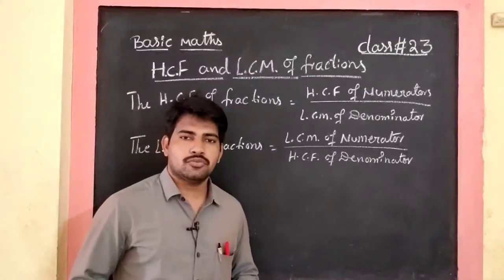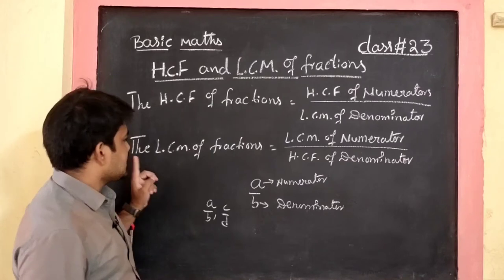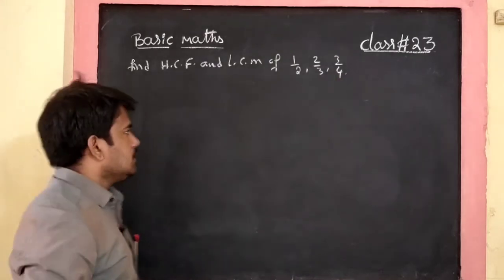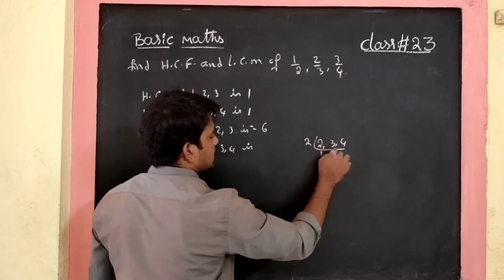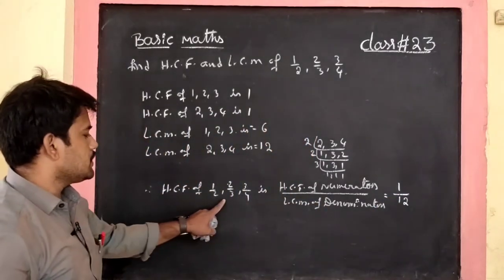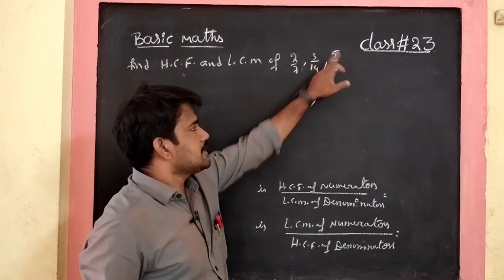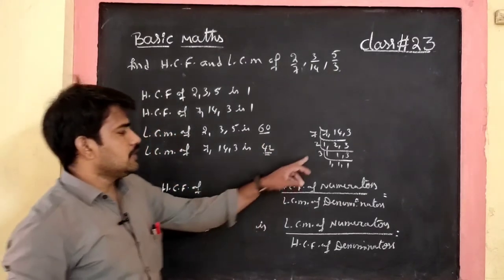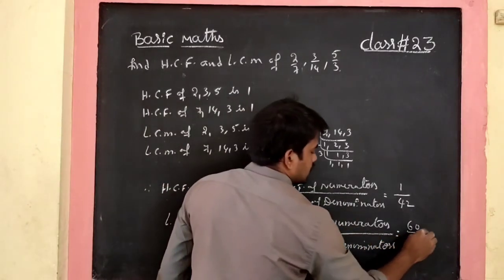H.C.F & L.C.M.OF fractions II BASIC MATHS II CLASS 23II PRASAD STAR ACADEMY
H.C.F & L.C.M.OF  fractions

for more videos of basic mathematics

Teaching by N.Prasad,M.Sc,BEd.
PRASAD STAR ACADEMY
RAJAHMUNDRY.

for more maths videos link

basic geometry videos link
## tricks part -1 link

multiplication tricks part -3 link

multiplication tricks part -2

multiplication tricks part -4

 for fractions videos link

for
daily updates channel link